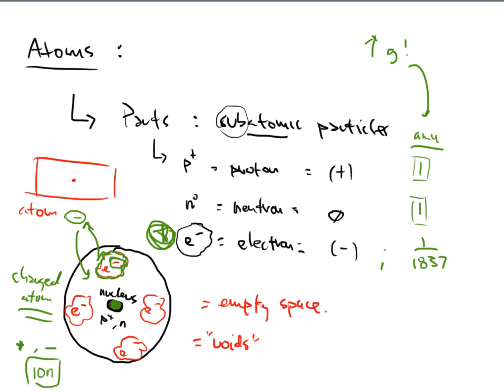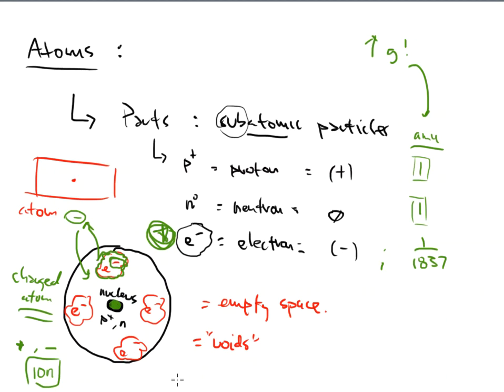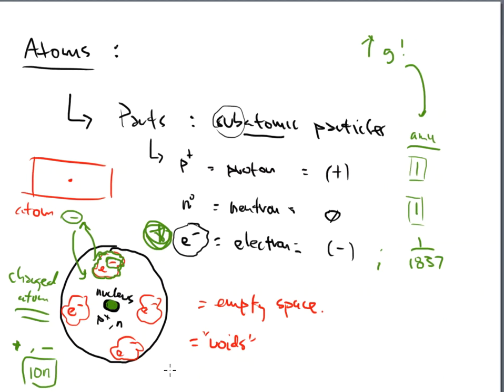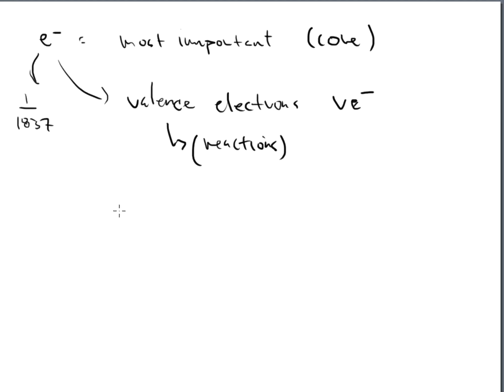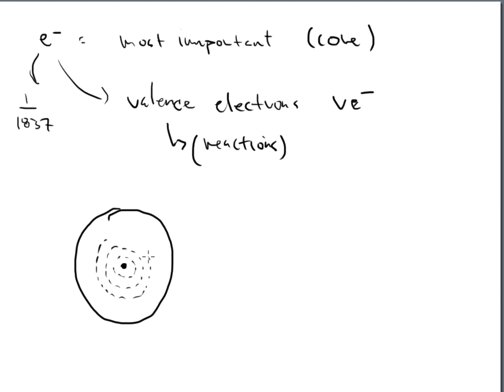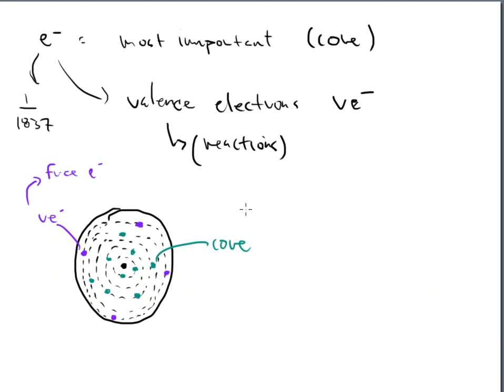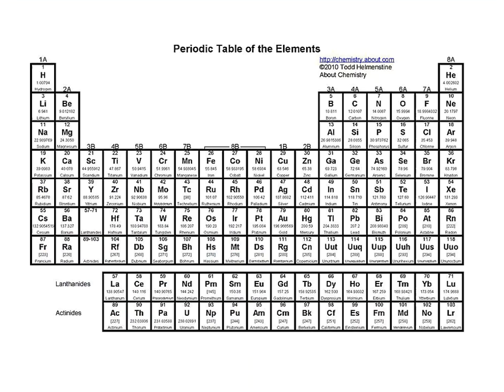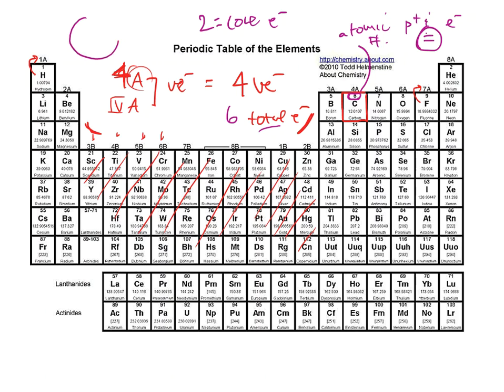CHM 251 Remember Gen Chem Part 4: Determine Subatomic Particles & Valence From Atomic Symbols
This discussion will present the concept of total electrons and valence electrons as well as protons and neutrons.  What are their differences?  How do we determine the number in each atom?